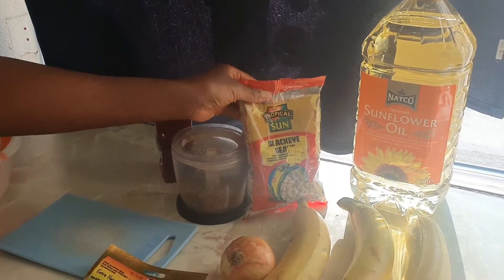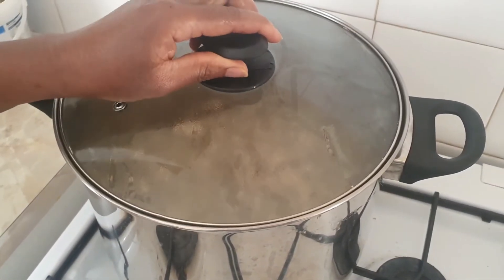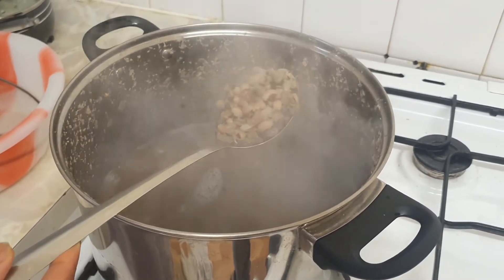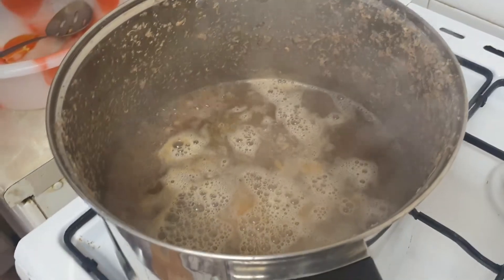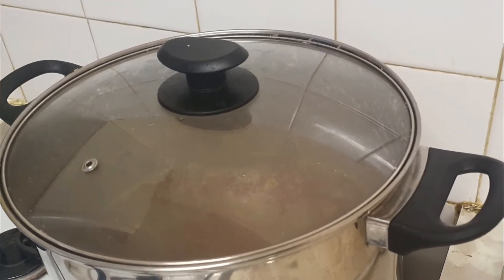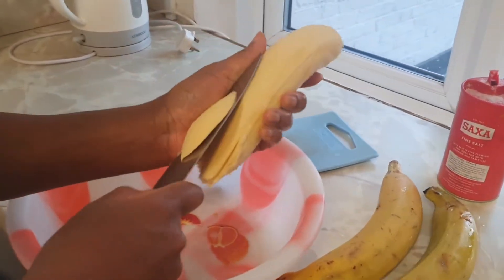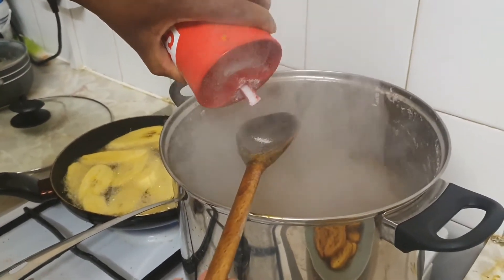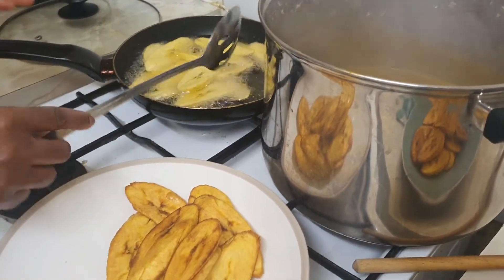How to Cook Beans in a Traditional Method